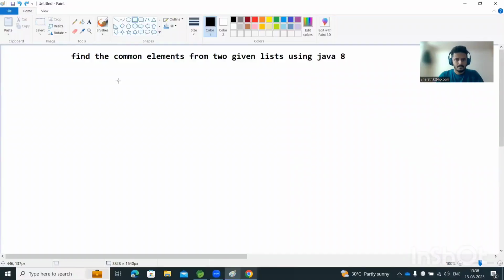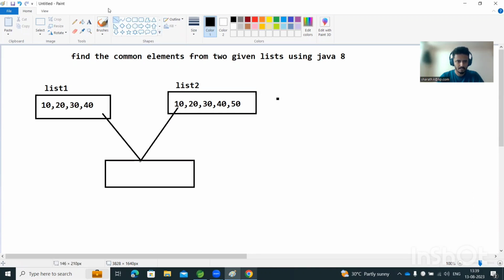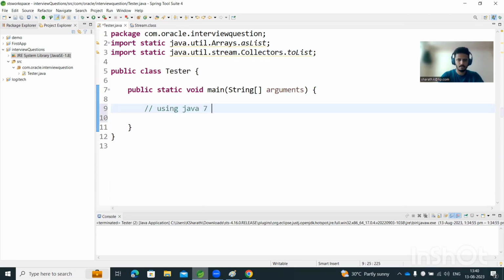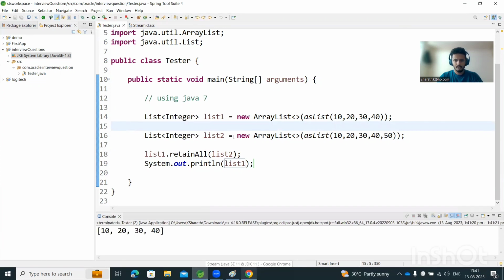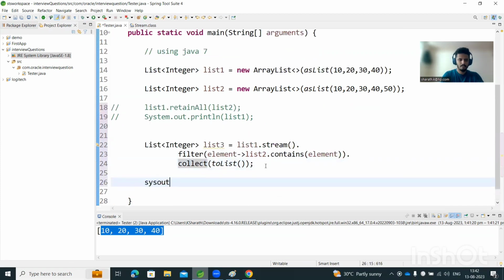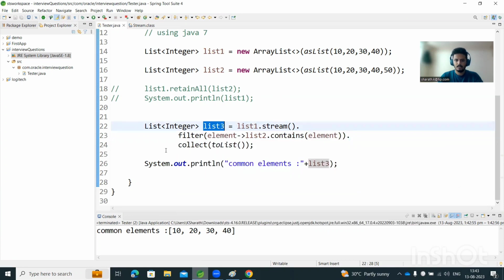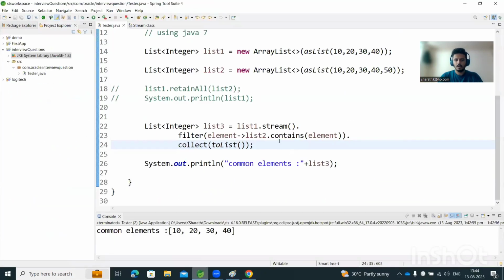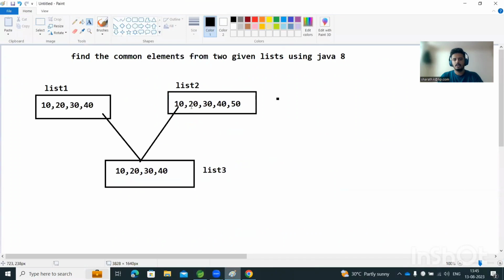Java program to find common elements from the two given lists using Java 8 (stream API)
Most commonly asked interview question in the recent times.